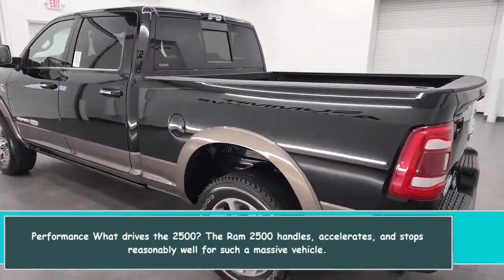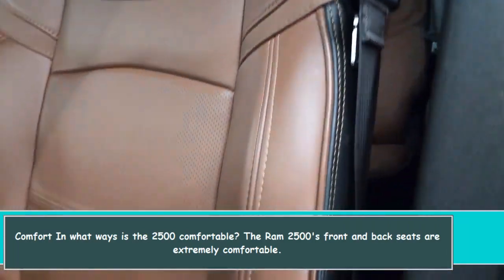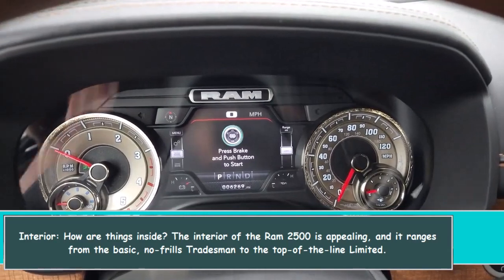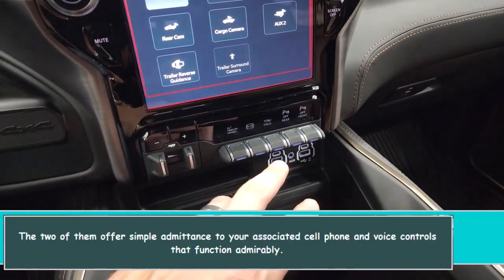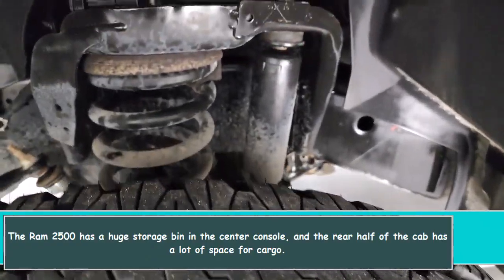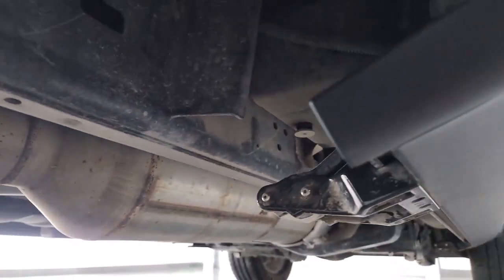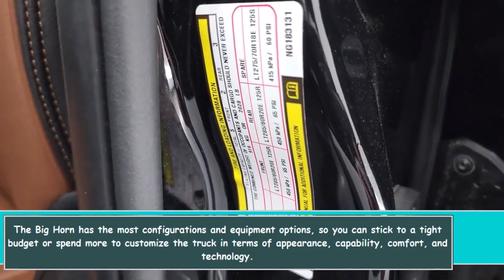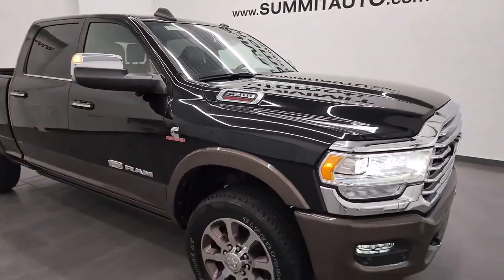Exploring the Capabilities and Comfort of the 2023 Ram 2500 : A Comprehensive Review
This video provides a thorough overview of the Ram 2500's performance, comfort, interior, technology, towing and storage capabilities, fuel efficiency, value, and special features. It provides some recommendations for the best 2500 models as well as a full list of models available for 2023. Videos it presents useful information for people who are considering buying or driving a Ram 2500.